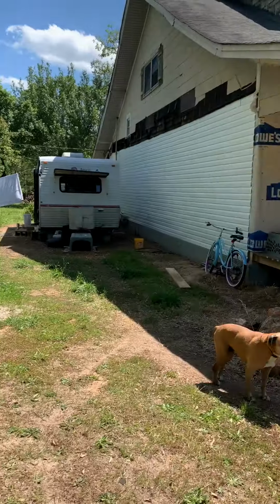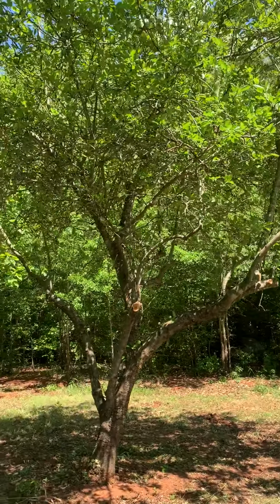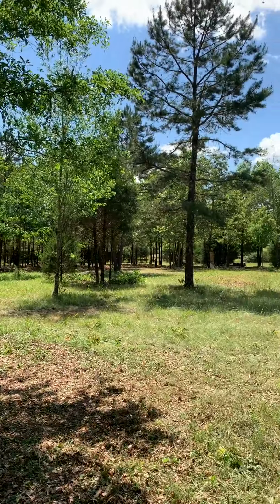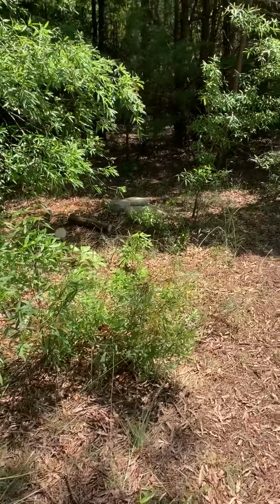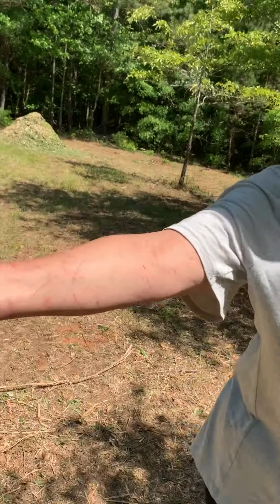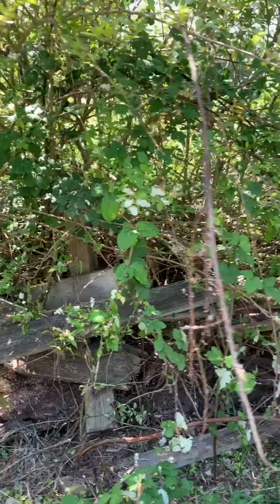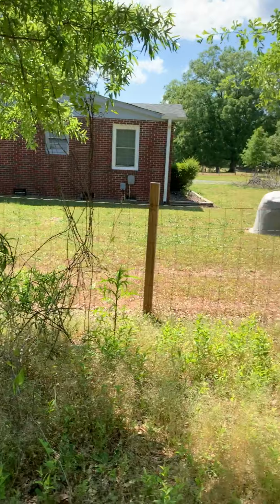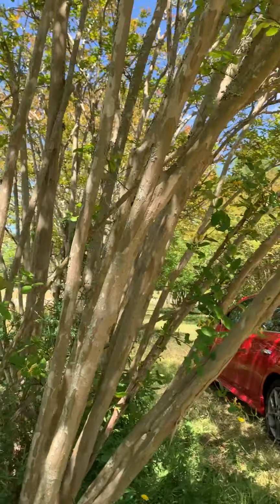Even more landscaping.